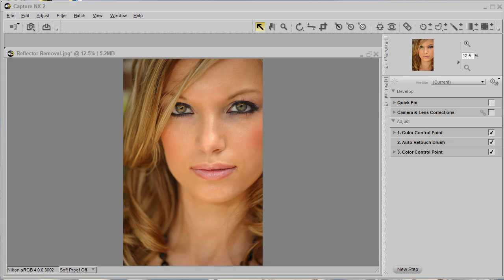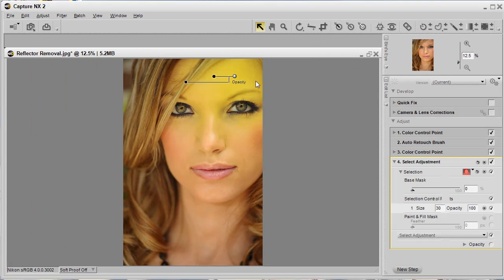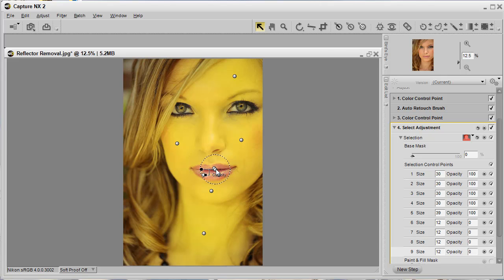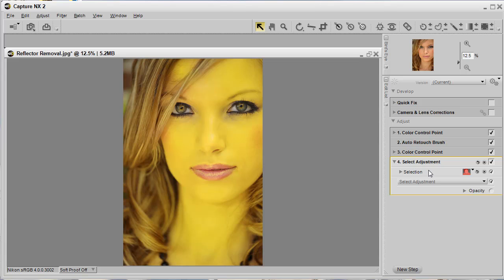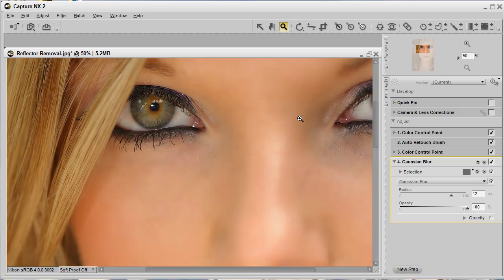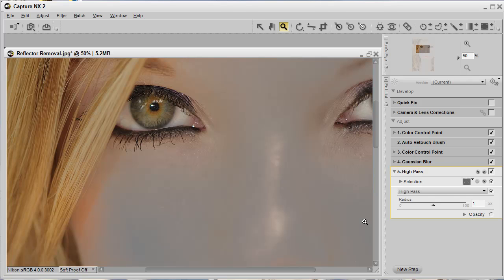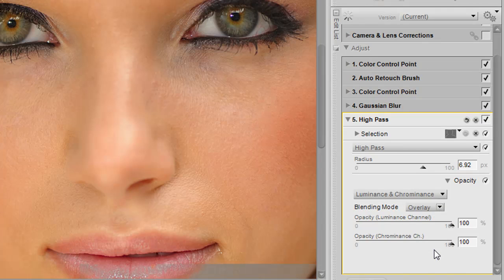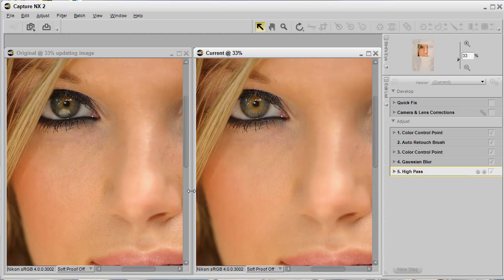Portraits-Part 3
Here is a tutorial on how to soften skin with Capture NX 2.